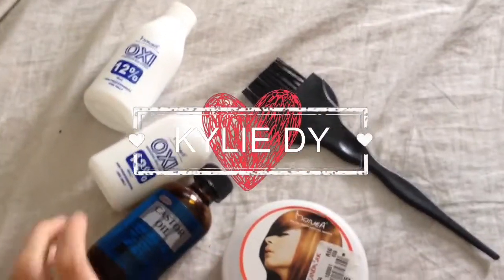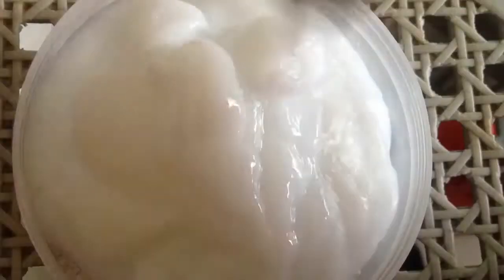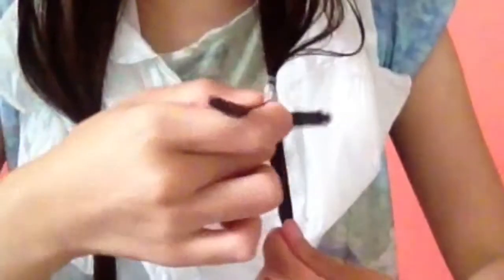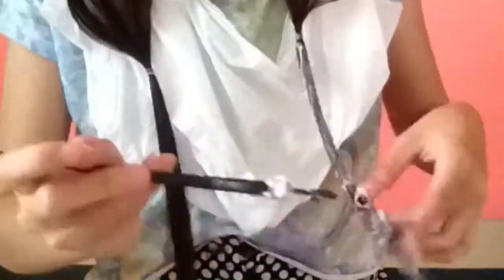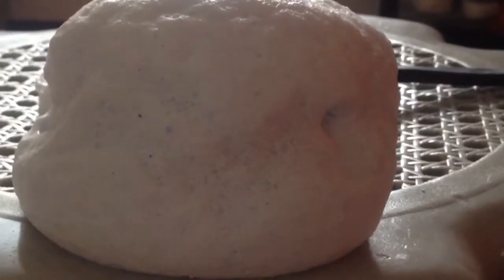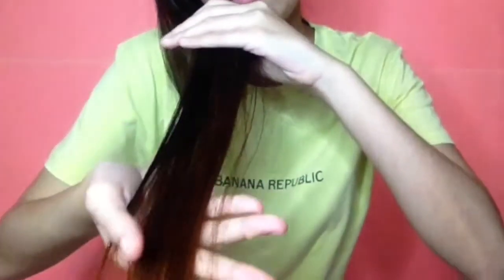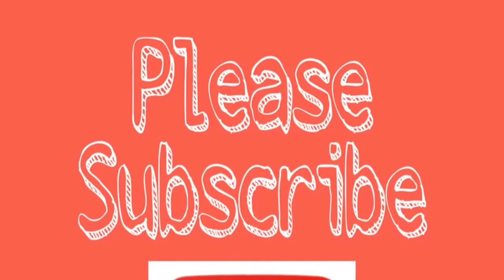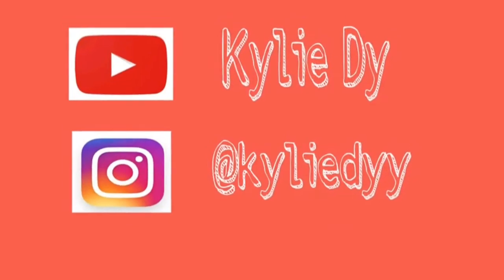HOW TO BLEACH HAIR OVER CASTOR OIL and MONEA HIGHLIGHTING BLEACH REVIEW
Hello guys its my first time to bleach my hair so to avoid damage i applied castor oil on my hair for two days straight